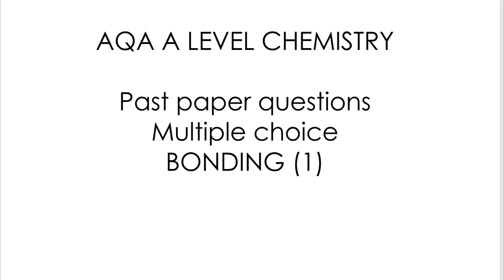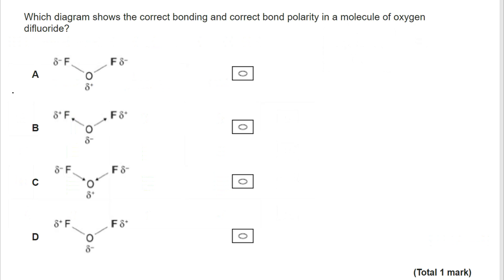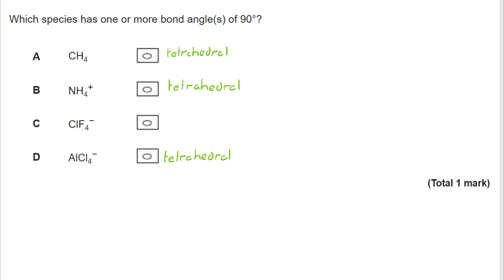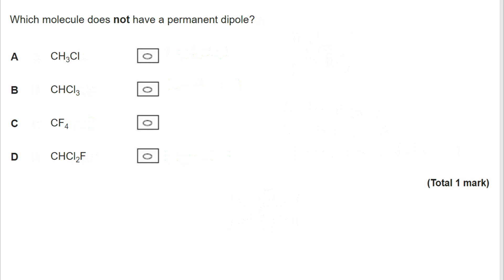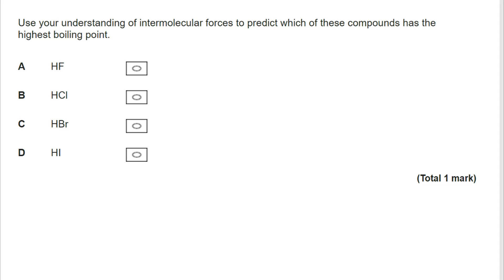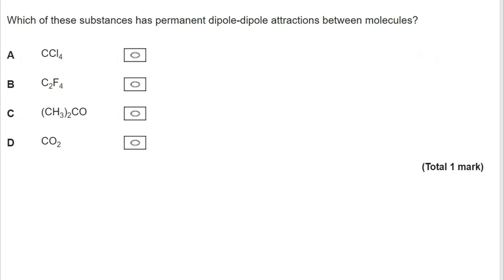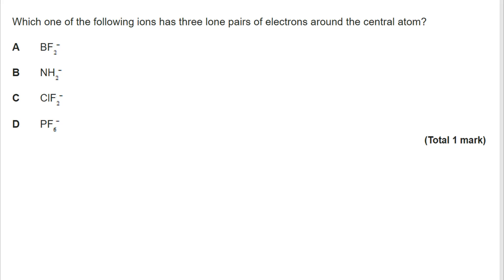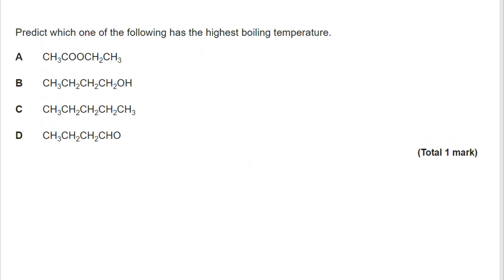Multiple choice A-level questions -BONDING (1)